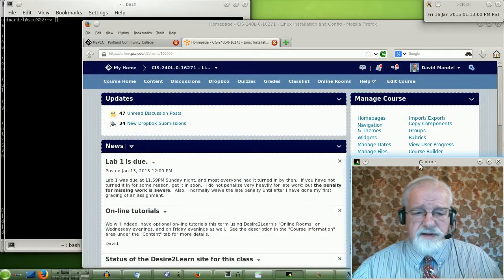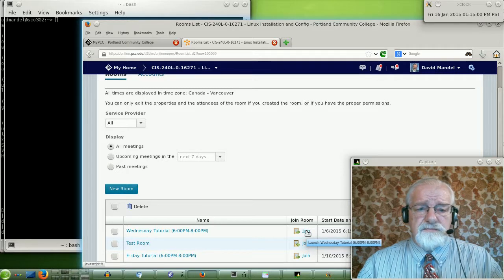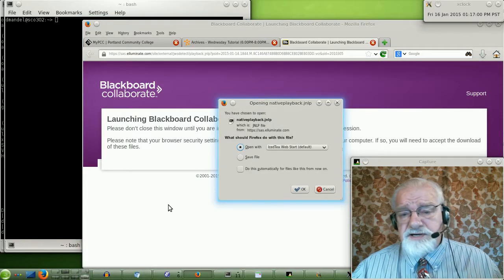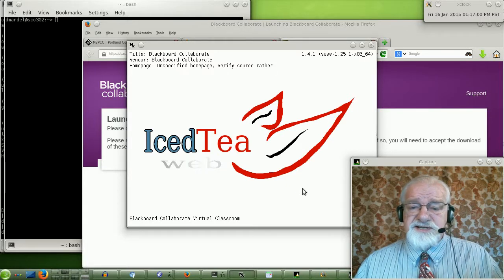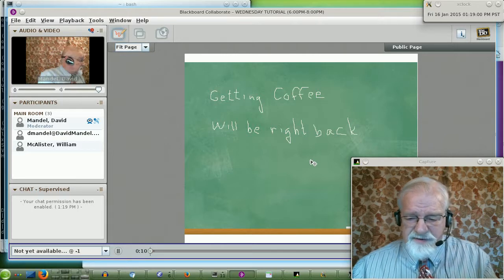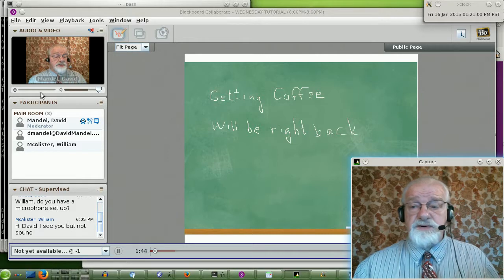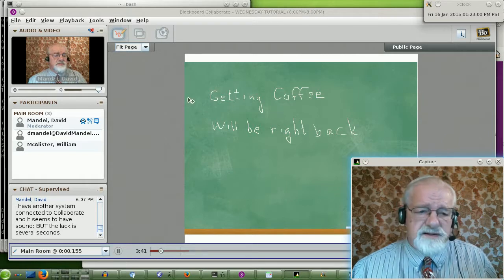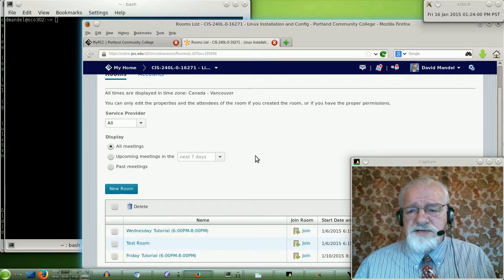WT2015: Information about online tutorials for David Mandel's CIS 240L class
Description: This video gives information the online rooms in D2L for CIS 240L
Topics Covered:
  -  Wednesday Tutorial (6:00PM-8:00PM)
  -  Friday Tutorial (6:00PM-8:00PM)
  -  Test Room
  -  Viewing Archives
  -  etc